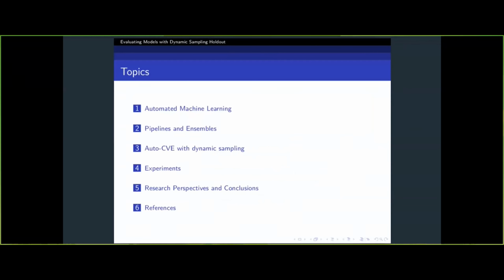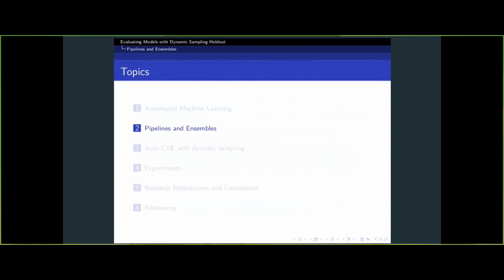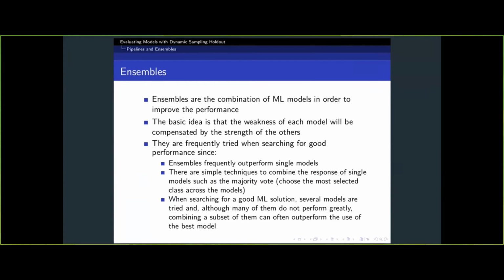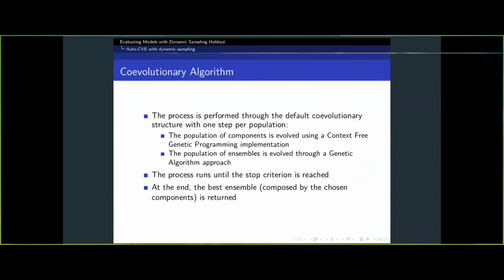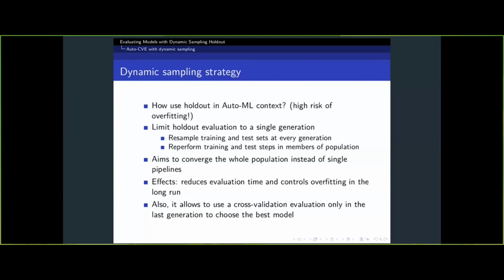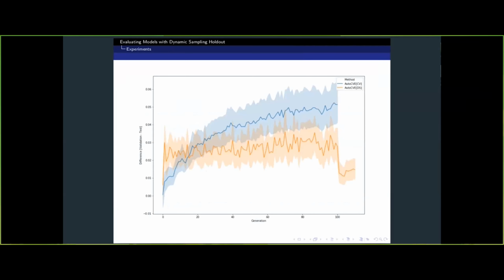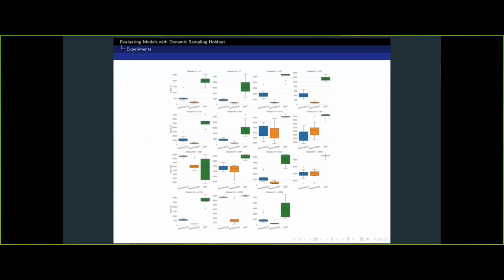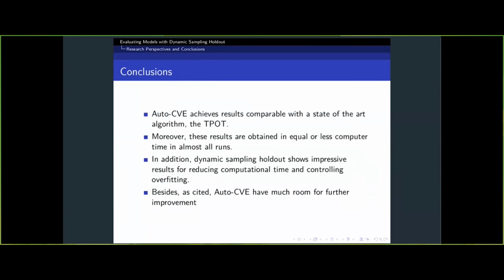Celio Henrique- Evaluating Models with Dynamic Sampling Holdout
AUTHORS: Celio Henrique Nogueira Larcher Junior and Helio José Corrêa Barbosa

PAPER TITLE: Evaluating Models with Dynamic Sampling Holdout

SESSION CHAIRS: Wolfgang Banzhaf and Penousal Machado

ABSTRACT: Automated Machine Learning (Auto-ML) is a growing field where several techniques are being developed to address the question of how to automate the process of defining machine learning pipelines, using diverse types of approaches and with relative success, but still, being far from solved.
Among these still unsolved questions, the computational cost is one of the major issues. In this context, evaluating a model takes a lot of time and resources, and yet that is still a step that has not received much attention in the Auto-ML literature.
In this sense, this work revisits the Auto-CVE (Automated Coevolutionary Voting Ensemble) and proposes a new method for model evaluation: the dynamic sampling holdout. When compared to the regular Auto-CVE with cross-validation and the popular TPOT algorithm, Auto-CVE with dynamic holdout shows competitive results in both predictive performance and computing time.